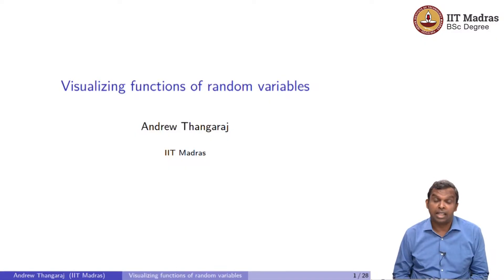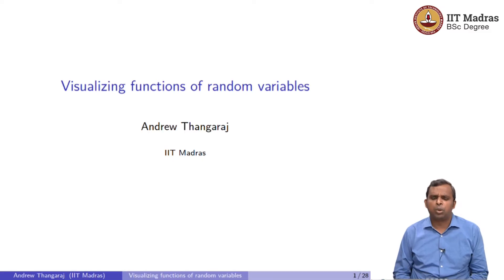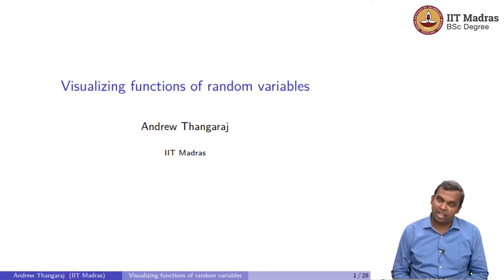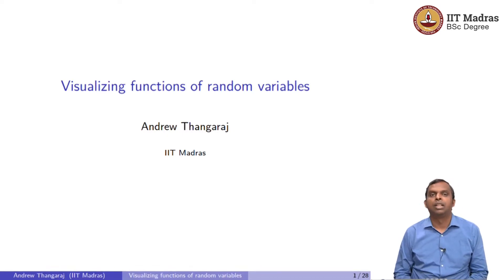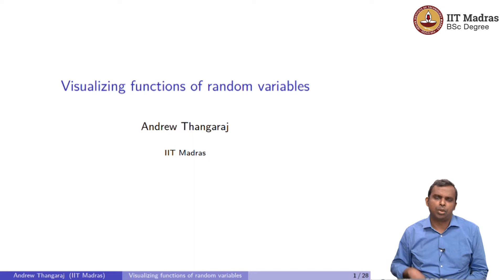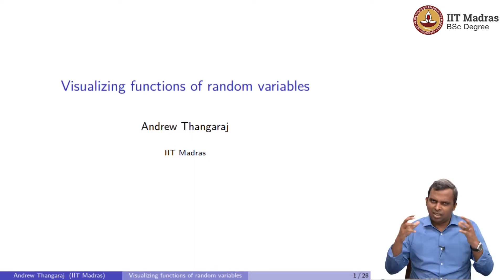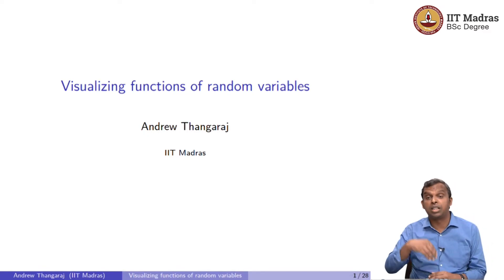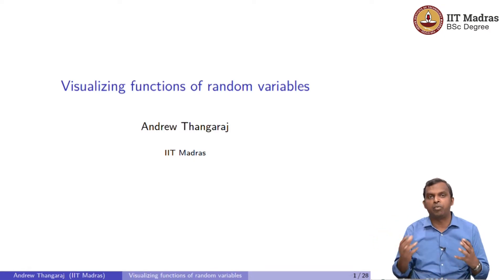Lecture 2.3: Visualizing functions of one random variables, one-to-one functions